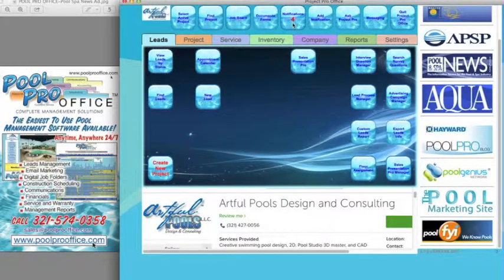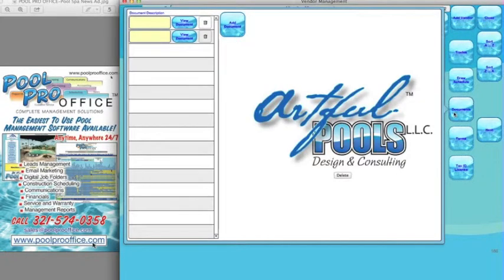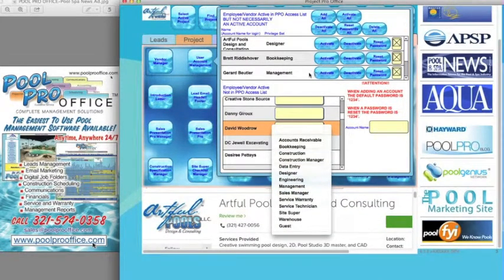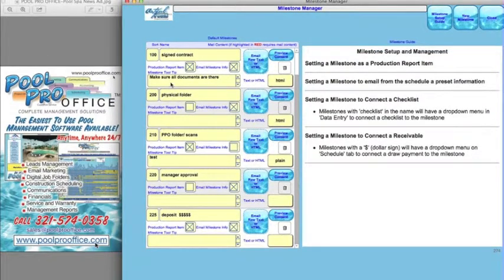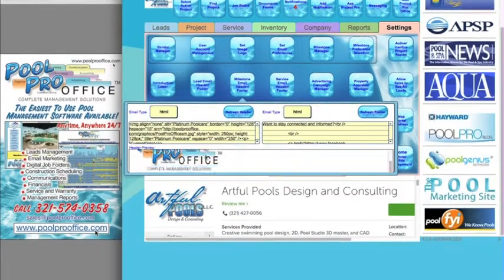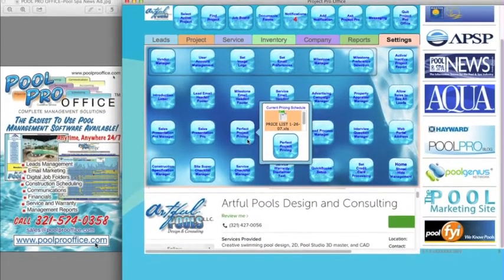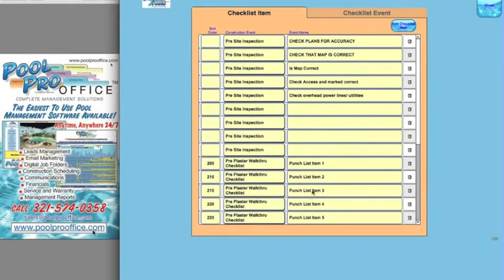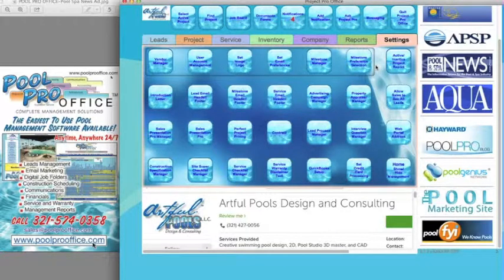NEW Pool Pro Office Settings Mini Demo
The NEW Pool Pro Office Setting Mini Demo.  See how easy it is to get started with Pool Pro office in Settings and how you can customize and enhance your project management solution.
All NEW features and user interface with Filemaker 13 and iOS 7 makes navigation COOL.